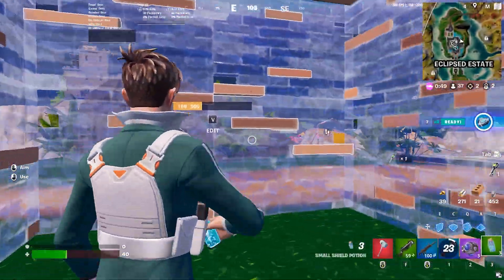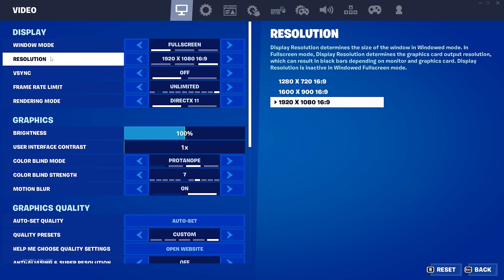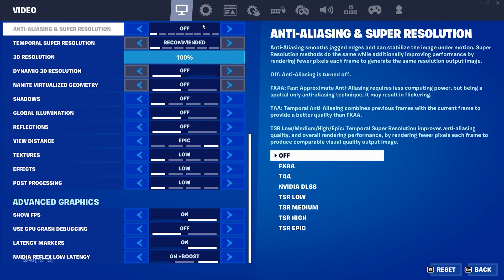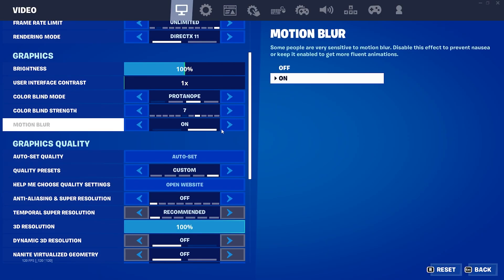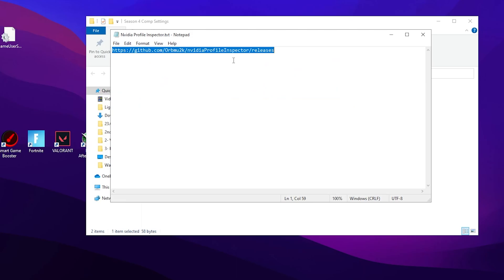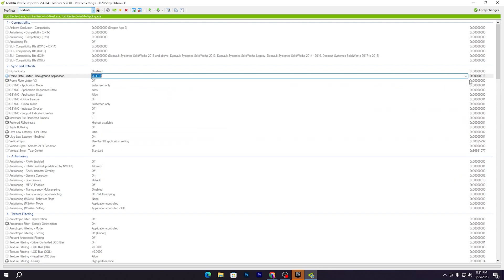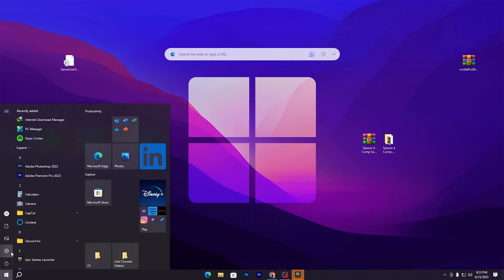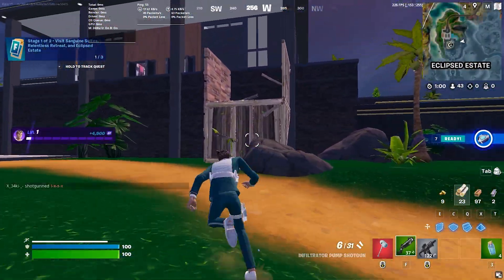BEST Competitive Settings in Fortnite Chapter 4 SEASON 4! 🔧 (FPS Boost, 0 Delay & Colorblind)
In this video, I am going to show you the best competitive settings in Fortnite Chapter 4 Season 4. This will include the best settings for Fortnite, colorblind mode, FPS boost, and low input delay. This video also covers the best windows and Nvidia settings that will give you an extra advantage and more performance.

Timestamps 🕛
00:00 - Intro
00:37 - Fortnite InGame Settings
02:20 - Fortnite Colorblind Settings (Chapter 4 Season 4)
02:45 - Fortnite FPS Boost Guide
03:10 - Fortnite Best GameUserSettings
03:25 - Nvidia Best Settings (Nvidia Profile Inspector)
05:26 - Windows Settings
06:01 - Power Plan Settings
06:27 - After Settings Gameplay
11:37 - End